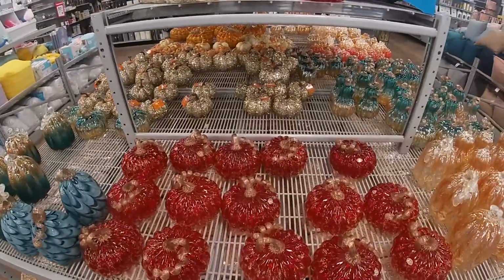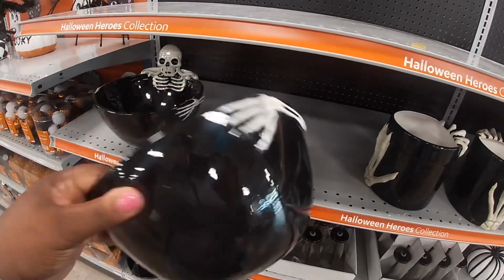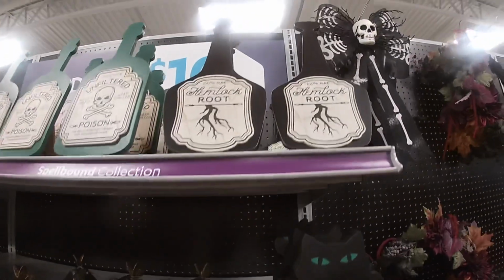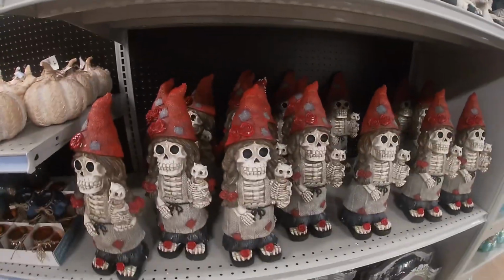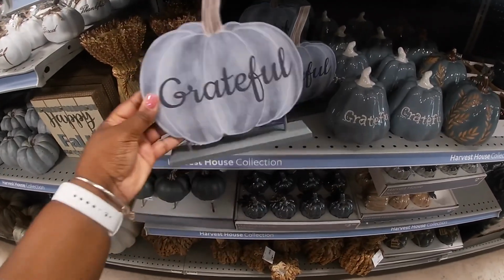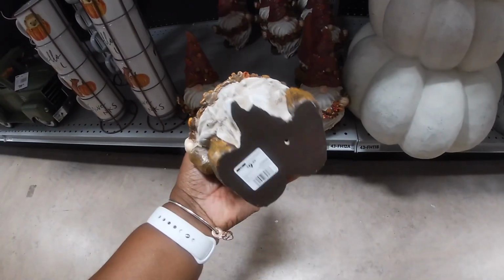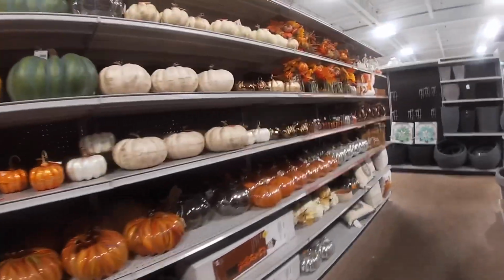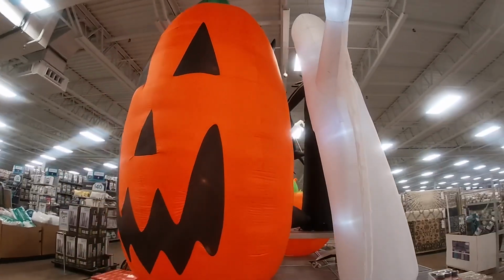At Home Halloween 🎃 and Fall 🍂 2021 Decor Virtual Shopping Trip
At home store shop with me July 2021
At home halloween 2021
At home fall Decor 2021
Come browse with me at, at home store for a store walkthrough, virtual shopping Trip for fall 2021 and Halloween 2021 decor

Hobby Lobby Fall Decor 2021 * Virtual Shopping Trip

Joann Fall Decor 2021 * Virtual Shopping Trip